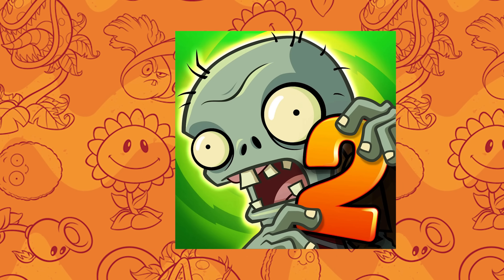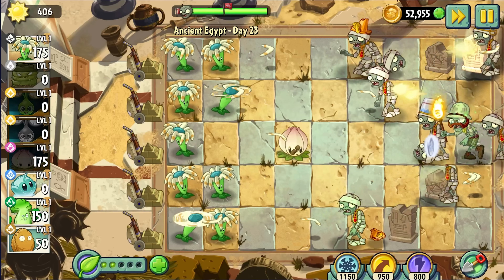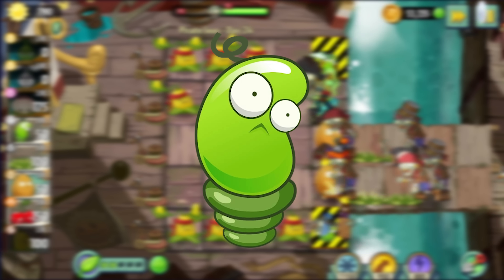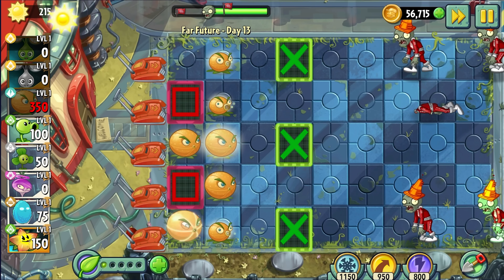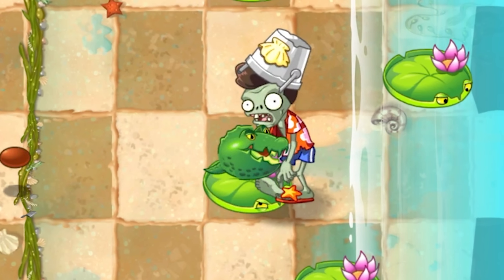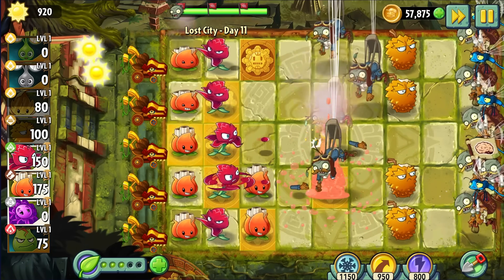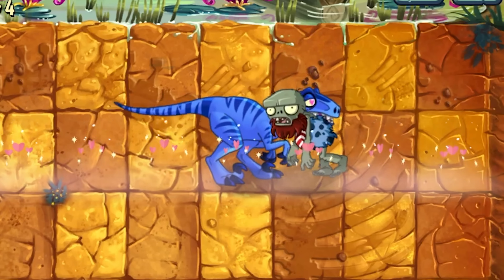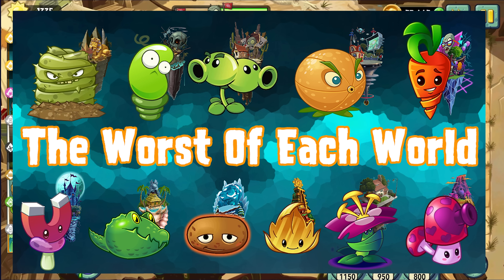The worst plant of each world. (PvZ2)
The worst plant of each world in PvZ2. Enjoy the video! (Leave a like)
Grass Walk - PvZ2, Peter McConnel.
Ancient Egypt theme remade - PvZ2, Wisperjas (original AE music by Laura Shigihara)
Pirate seas demonstration mini game - PvZ2, Peter McConnel
Wild West first wave - PvZ2, Peter McConnel
Far Future Mid Wave 2 - PvZ2, Peter McConnel
Dark Ages Demonstration mini game - PvZ2, Peter McConnel
Big Wave Beach Mid wave 2 - PvZ2, Peter McConnel
Frostbite caves zombotany remix - Wisperjas, original by Laura Shigihara
Lost City Zombotany remix - Wisperjas, original by Laura Shigihara
Neon mixtape tour choose your seeds (sincerely the theme) - PvZ2, Peter McConnel

What I used to make videos:
Adobe Premiere Pro
Photoshop
Google Docs
BlueStacks emulator